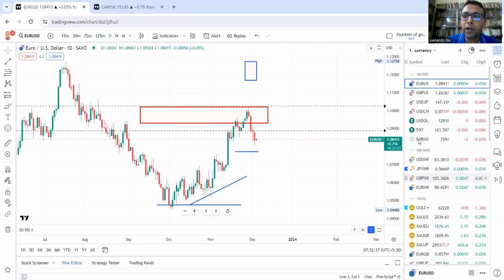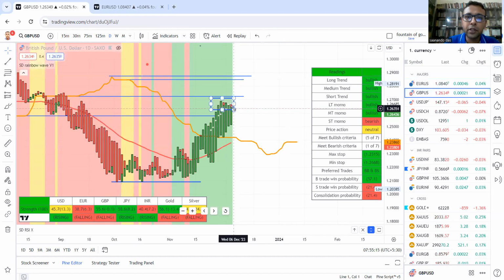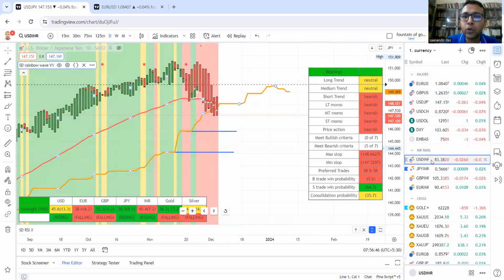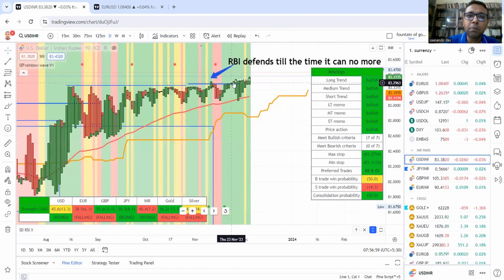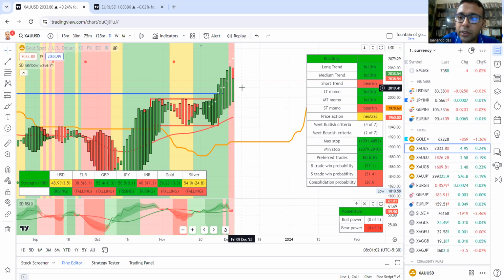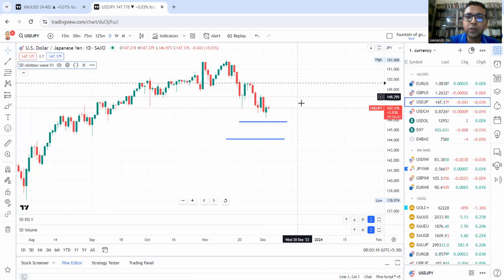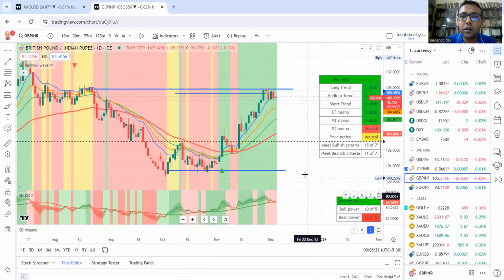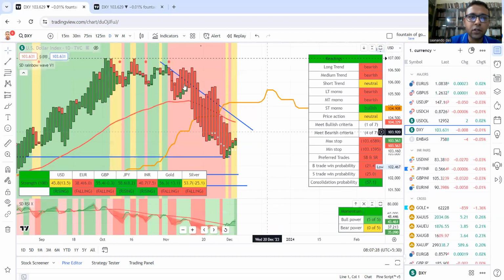FX & Precious metal analysis - 5.12.2023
This video takes a quick glance at key FX pairs, Gold & Silver.